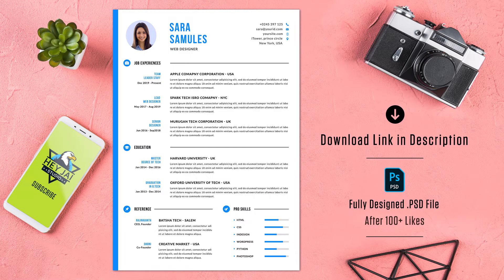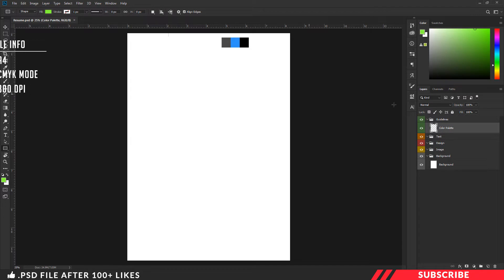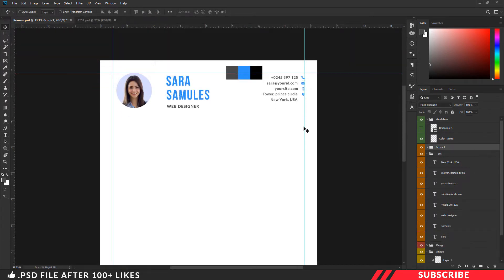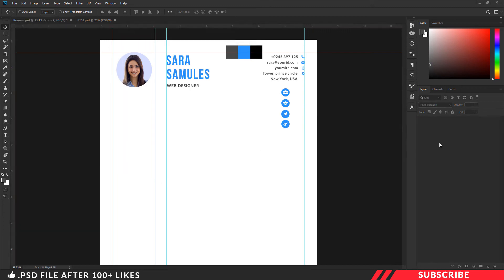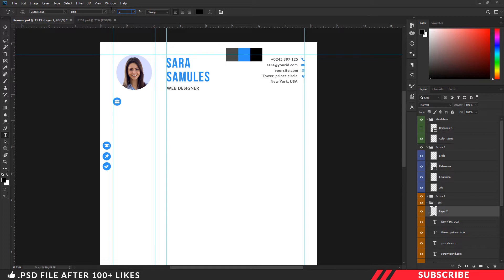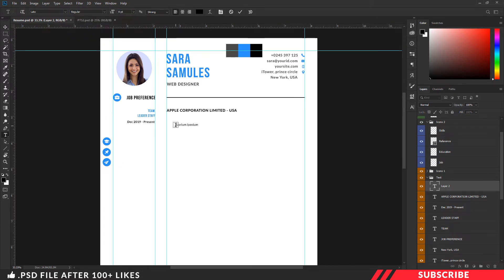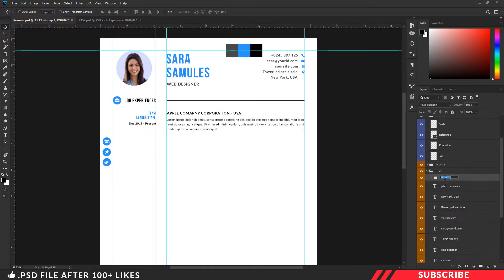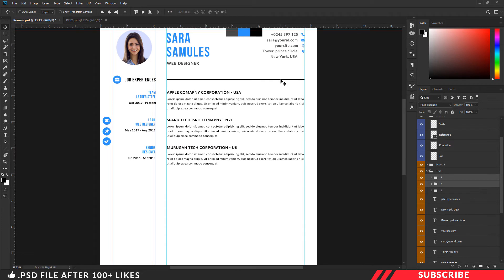How to Create a CV/RESUME Template in Photoshop | In-Depth Tutorial | PE52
In this tutorial we are going to learn how to create a professional resume template in photoshop. Before getting started download the project file so tat it will be much easier for you too follow this tutorial. Link given below.

Project file